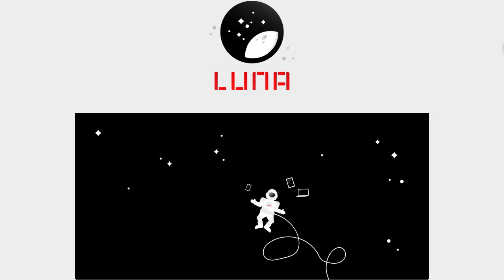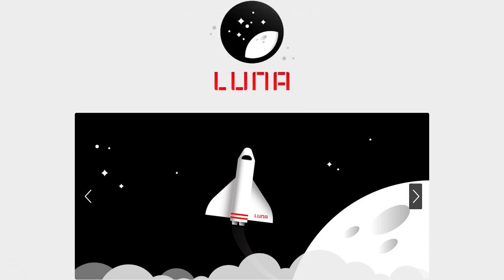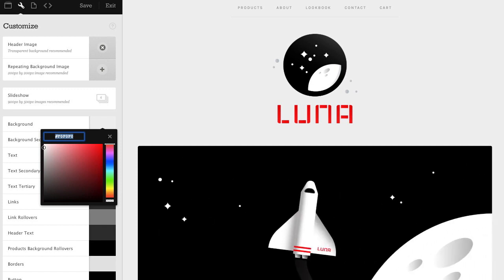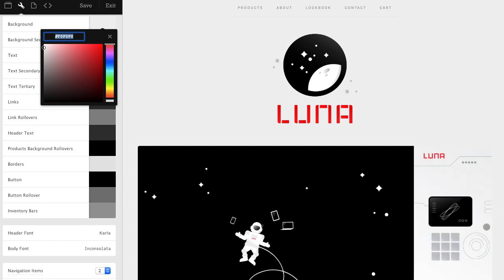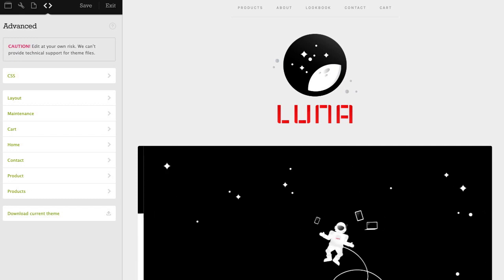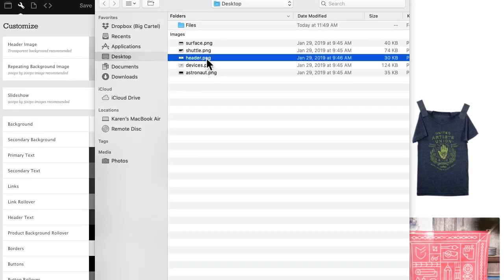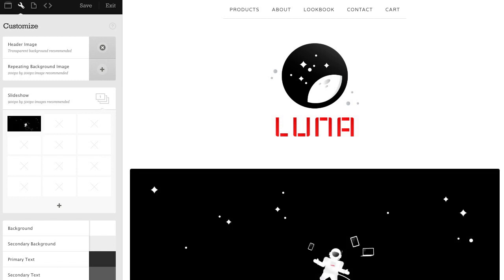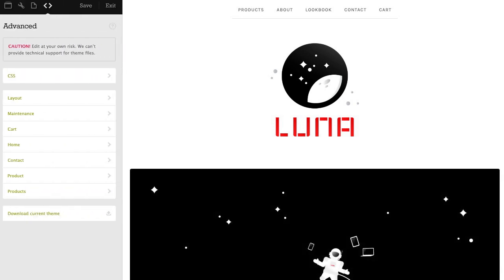Changing to a new Big Cartel theme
Wait! Don't change your Big Cartel theme until you watch this! Karen, from our Support team, shows you what to look out for when changing things up to preserve all your sweet, sweet customizations.